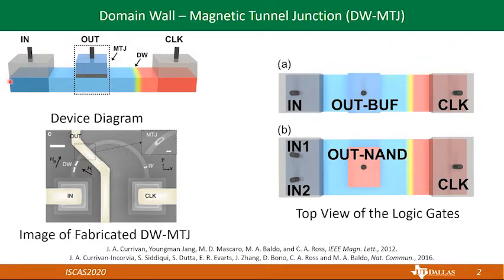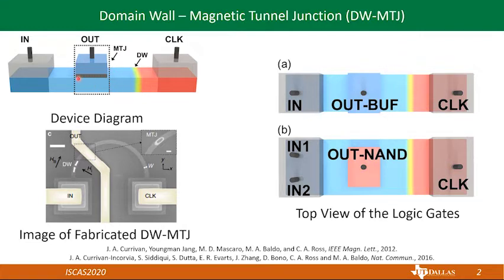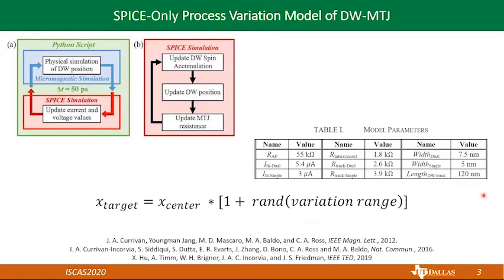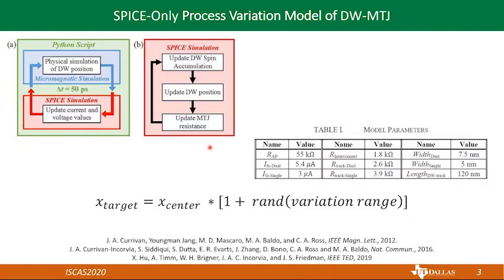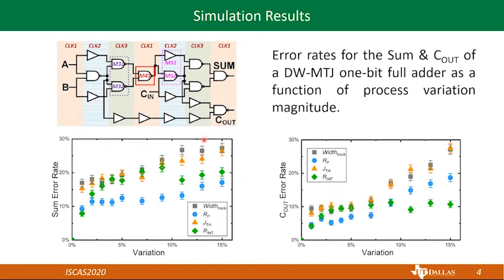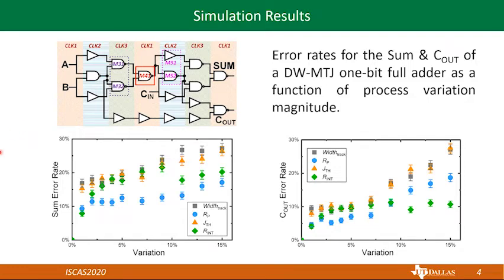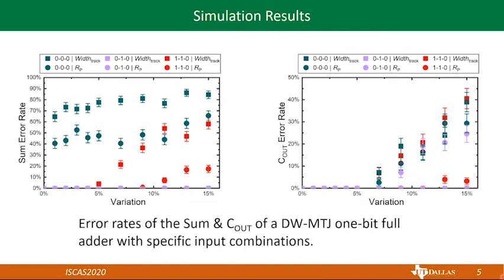Process Variation Model and Analysis for Domain Wall-Magnetic Tunnel Junction Logic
This presentation video was made for ISCAS 2020.

Author List:
Xuan Hu (1), Alexander J. Edwards (1), T. Patrick Xiao (2), Christopher H. Bennett (2), Jean Anne C. Incorvia (3), Matthew J. Marinella (2), and Joseph S. Friedman (1)

(1) Department of Electrical and Computer Engineering, The University of Texas at Dallas, Richardson, TX USA
(2) Sandia National Laboratories, Alburquerque, NM USA
(3) Department of Electrical and Computer Engineering, The University of Texas at Austin, Austin, TX USA

Abstract:
The domain wall-magnetic tunnel junction (DW-MTJ) is a spintronic device that enables efficient logic circuit design because of its low energy consumption, small size, and non-volatility. Furthermore, the DW-MTJ is one of the few spintronic devices for which a direct cascading mechanism is experimentally demonstrated without any extra buffers; this enables potential design and fabrication of a large-scale DW-MTJ logic system. However, DW-MTJ logic relies on the conversion between electrical signals and magnetic states which is sensitive to process imperfection. Therefore, it is important to analyze the robustness of such DW-MTJ devices to anticipate the system reliability before fabrication. Here we propose a new DW-MTJ model that integrates the impacts of process variation to enable the analysis and optimization of DW-MTJ logic. This will allow circuit and device design that enhances the robustness of DW-MTJ logic and advances the development of energy-efficient spintronic computing systems.

To know more about Process Variation Model and Analysis of DW-MTJ